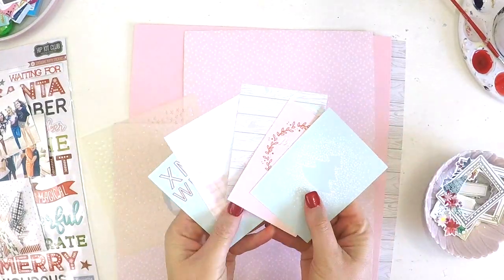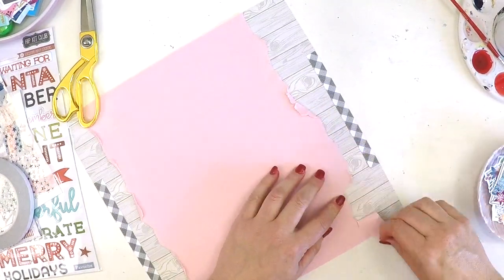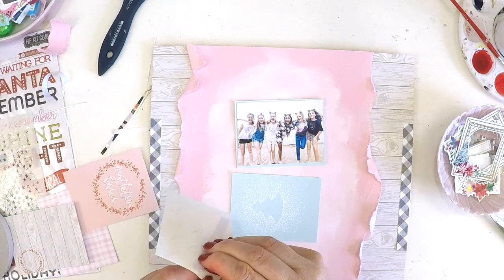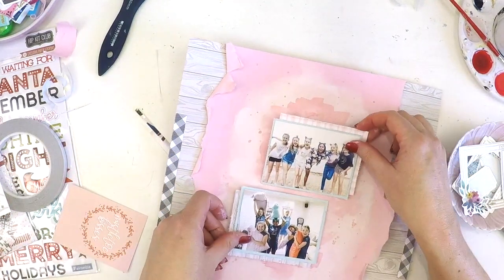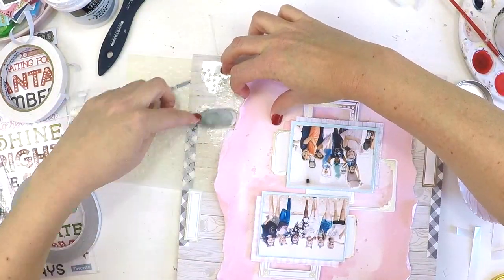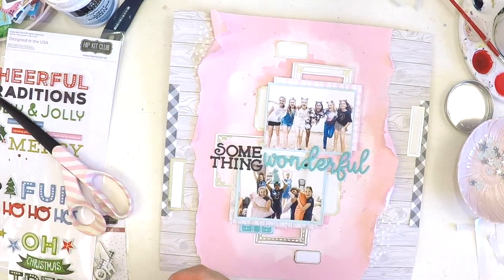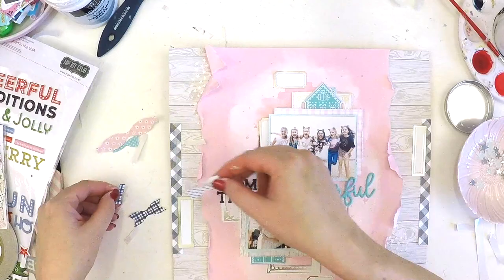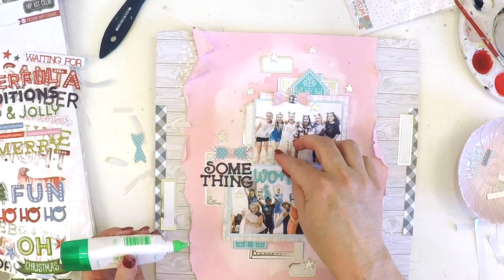Mixed Media Scrapbooking | Hip Kit Club | Lauren Hender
Hi everyone,

Thanks for stopping by my YouTube channel and checking out my latest layout for the Hip Kit Club.

Any questions please ask. Just leave me a message in the comments section and I will touch base.

Happy Scrapping

Lauren xo